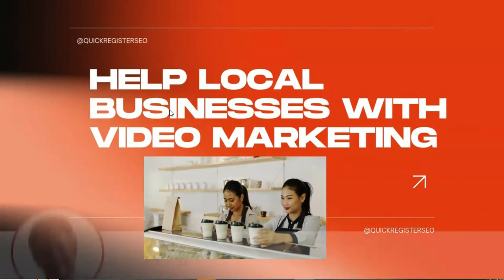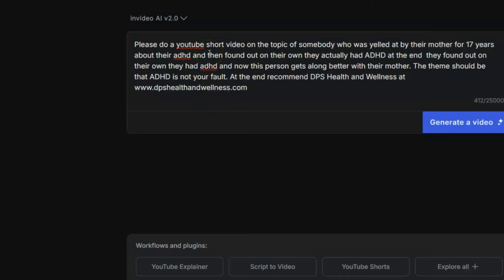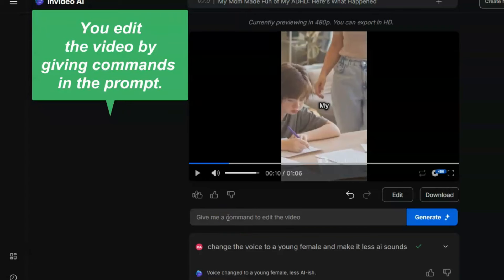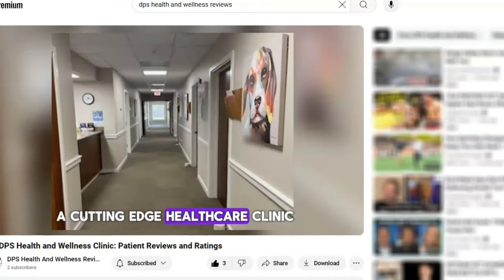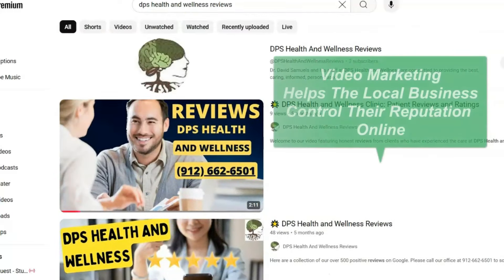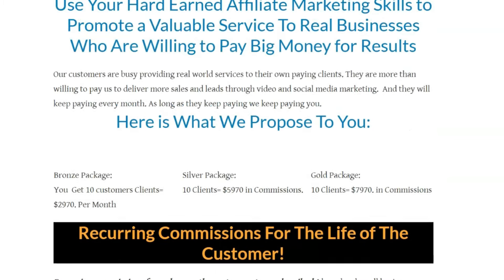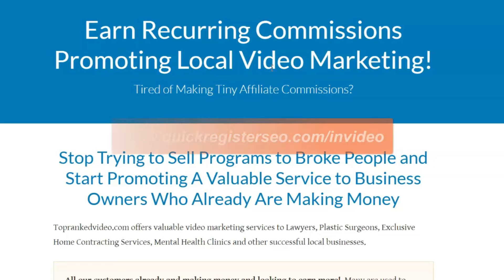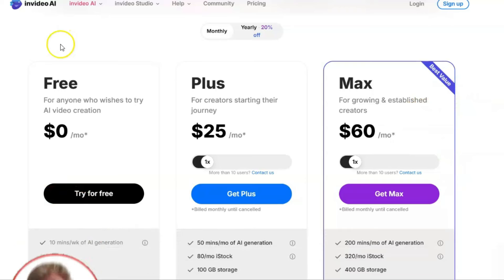Make $7970 Per Month With Simple AI Videos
Discover how to easily make money selling AI-generated videos to local businesses! Learn simple video creation tips and start earning today.

00:00 Introduction
00:34 Make Money Strategy
01:18 Using InVideo AI
02:56 Video Creation Example
04:20 Advanced Features
05:03 Conclusion